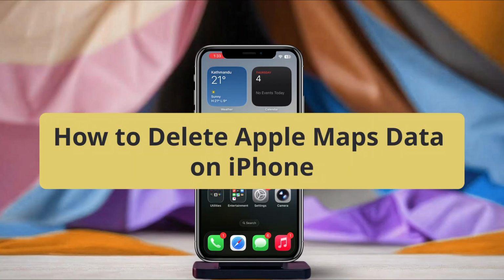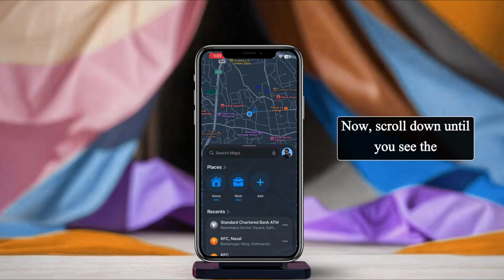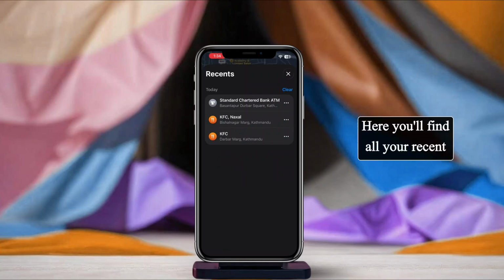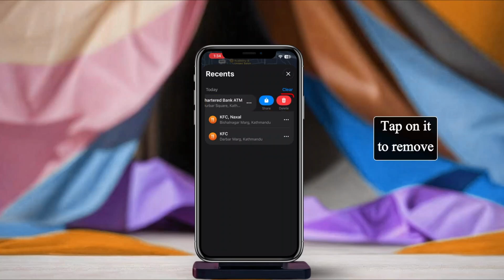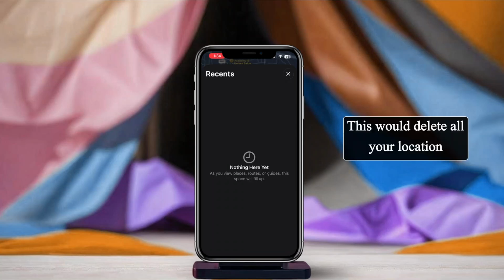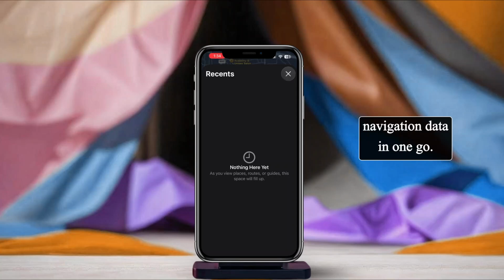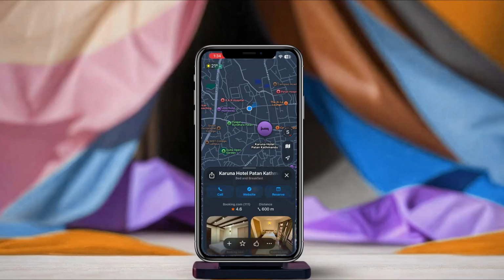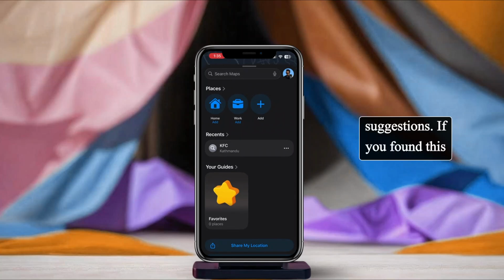How to Delete Apple Maps Data on iPhone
Learn How to Delete Apple Maps Data on iPhone in this quick and easy step-by-step tutorial. Whether you want to clear your search history, remove recent locations, or reset Apple Maps data for privacy, this guide walks you through the entire process.

In this video, you'll see how to delete Apple Maps data on iPhone, including clearing Apple Maps search history and removing recent places. You'll also learn how to manage Apple Maps data settings to keep your iPhone organized and protected.

Timestamps:
0:00 Introduction
0:48 Clearing Search History & Recent Locations